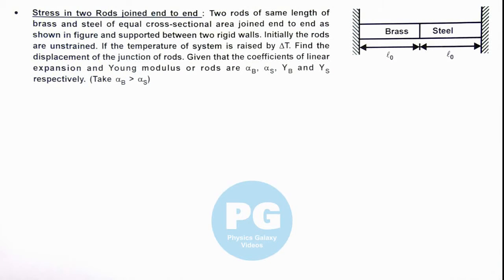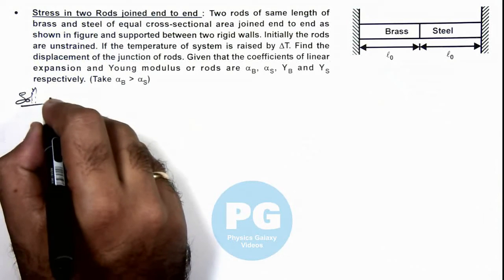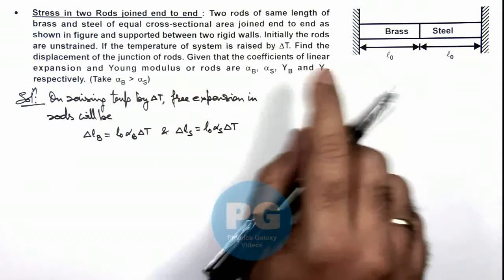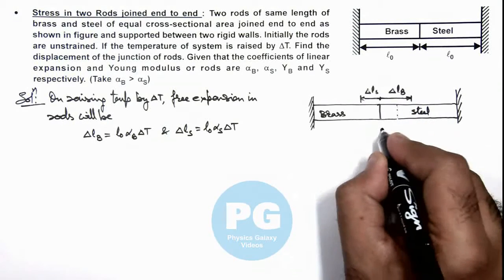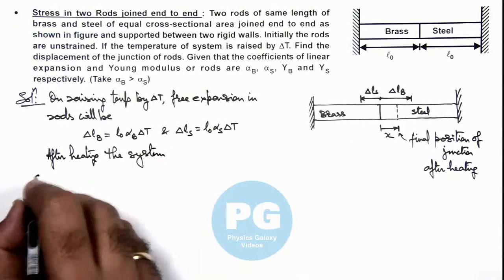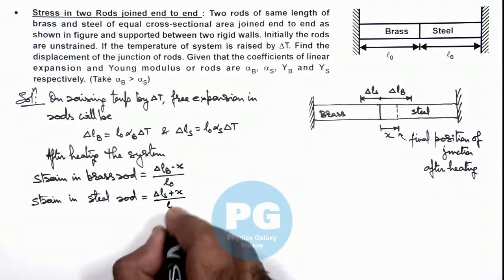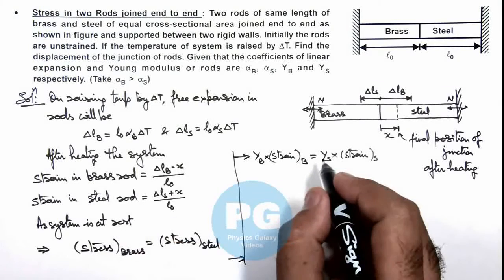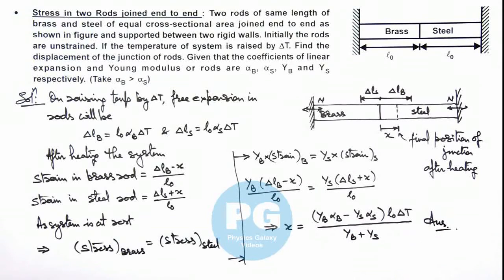8. Advance Illustration | Thermal Expansion & Calorimetry | Stress in two Rods joined end to end